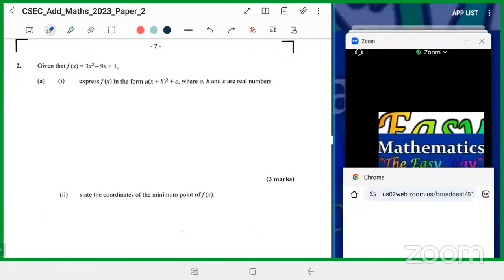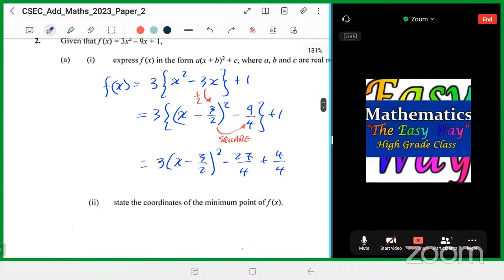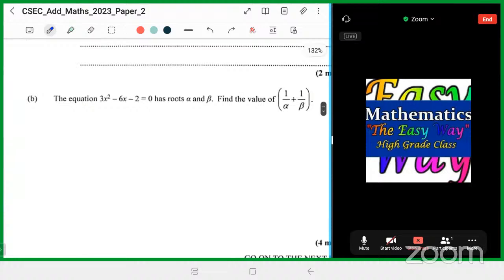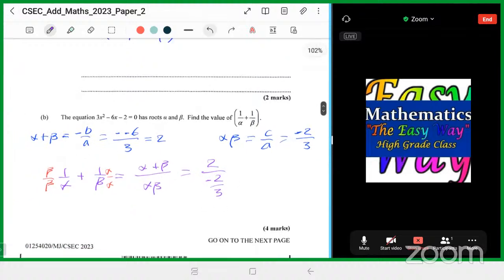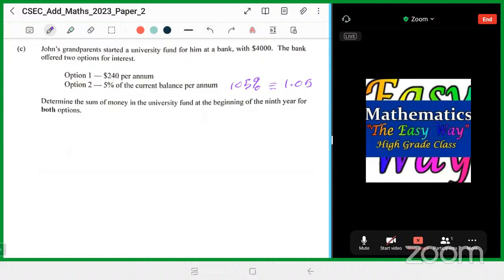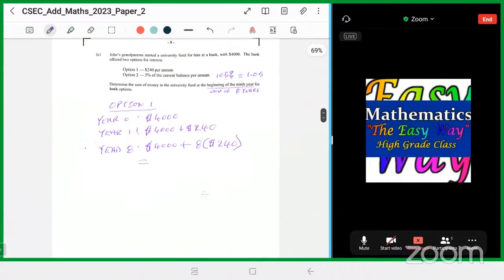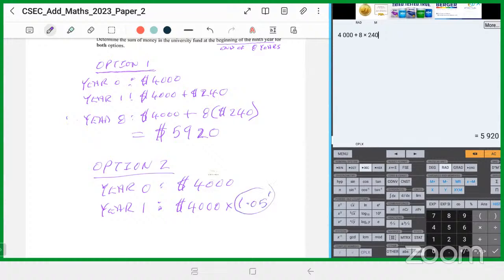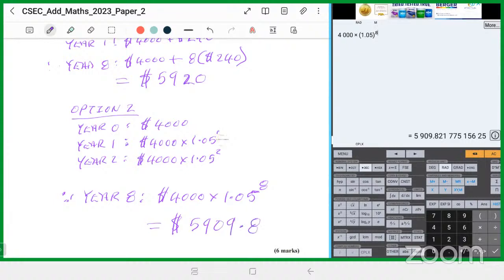CSEC Add Maths 2023 Paper 2 Solutions Question 2